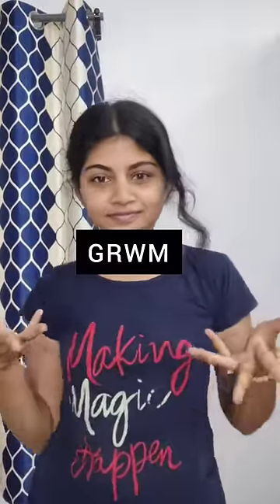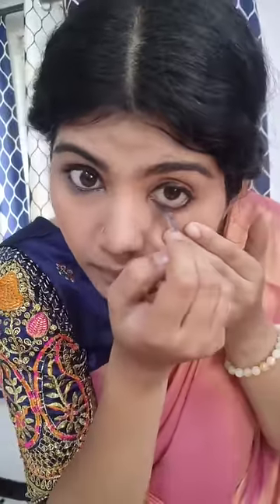GRWM for my College Function-Day 1 😬❤️|| Vlogsofsona